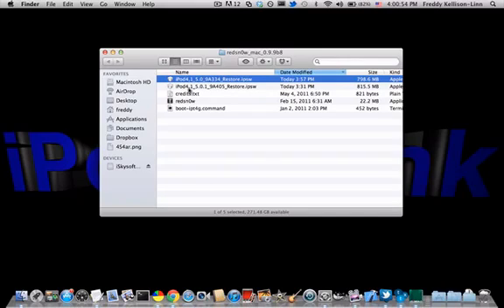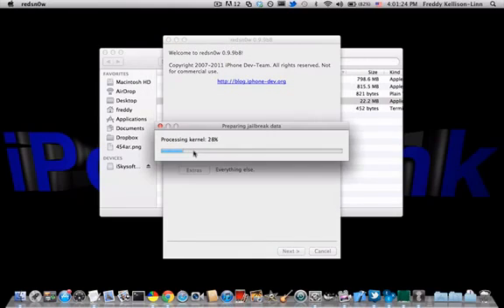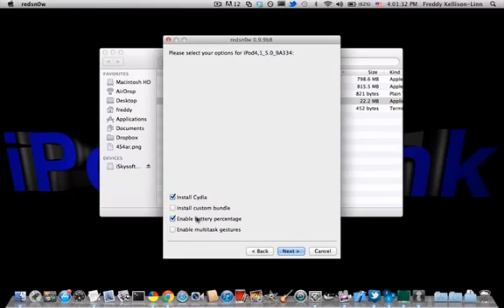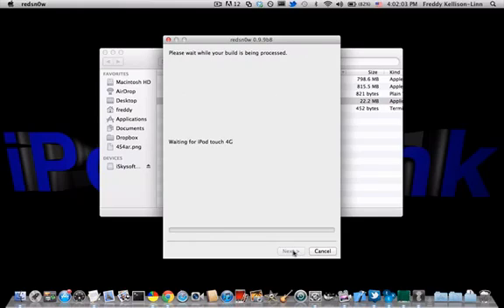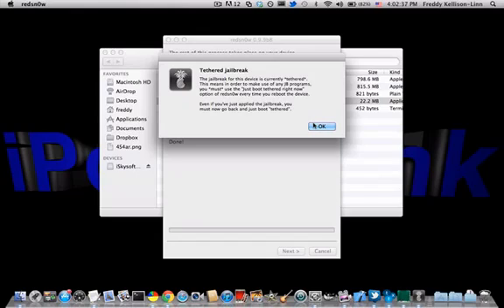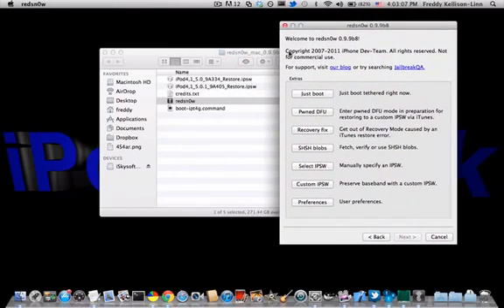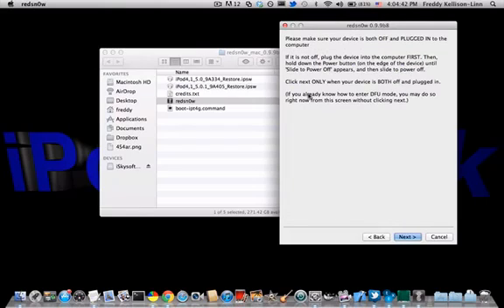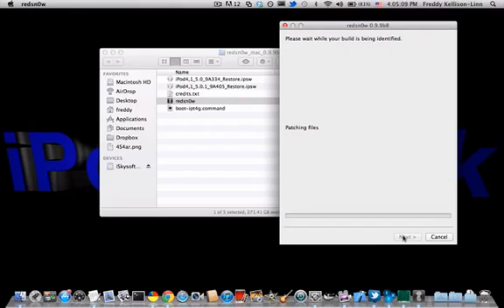Jailbreak iOS 5.0.1 iPhone 4,3Gs iPod Touch 4,3 & iPad (Fast & Easy)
NEW Jailbreak iOS 5.0.1  iPhone 4,3Gs iPod Touch 4,3 & iPad. This Is A Very Easy AND SAFE Jailbreak Tutorial That Will Teach You How To Jailbreak Your iPhone 4, 3Gs, Verizon iPhone, iPad and iPod Touch 4th, 3rd &  Models

if you need jailbreak, unlock support or latest news of untethered jailbreak for windows xp vista 7. We have over 164,000 members and very knowledgable staff ready to help you with this jailbreak process. We also have complete list of Cydia repo sources and an updated list of All the Top Best Apps to install from Cydia.

You can install the bigU Movies app from Cydia if you would like high quality movies to stream or download directly on to your iPad, iPhone or iPod.

( READ) KEEP UP TO DATE WITH ALL JAILBREAKS,UNLOCKS,TWEAKS BY DOING THE FOLLOWING!

Works On The Following iDevices:
iPad *Tethered*
iPhone 4 *Tethered*
iPhone 3Gs Old Boot Rom *Untethered
iPhone 3Gs New Boot Rom *Tethered*
iPod Touch 4th Gen *Tethered*
iPod Touch 3rd Gen *Tethered*

1. Download Redsn0w from the download section below and run it

If you're on Windows Vista or Windows 7 then you should right click Redsn0w and set compatibility to windows XP (service pack 2) and then run it as the administrator
2. Go to "Extras", hit "Select IPSW", point it at iOS 5.0.1 and then go back to the main screen

2. Hit "Jailbreak" and enter DFU mode by following these steps:

a. Hold down the power button for 3 seconds
b. Continue holding the power button and start holding the home button and continue HOLDING BOTH for 10 seconds
c. Let go of power and continue holding home button for 20 seconds (even after it skips to the next screen! YOU MUST COUNT TO 20 ON YOUR OWN)

3. Select install Cydia and any other options you want (except "Install custom bundles")

4. Wait for it to finish and reboot (the video shows how long the process takes)

6. Close out of Redsn0w -- this step is VERY important

7. Open Redsn0w, go to "Extras"  hit "Select IPSW" and then point it at iOS 5.0.1

8. While you're still under the "Extras" page, hit "Just boot" enter DFU mode again by following the instructions in step 2

You are now Jailbroken on iOS 5.0.1

NOTE: you WILL need to follow steps 7 and 8 every time you need to reboot your iDevice!

IPHONE | IPAD | IPOD TOUCH MOVIES:  You can install the bigU Movies app from Cydia if you would like high quality movies to stream or download directly on to your iPad, iPhone or iPod.